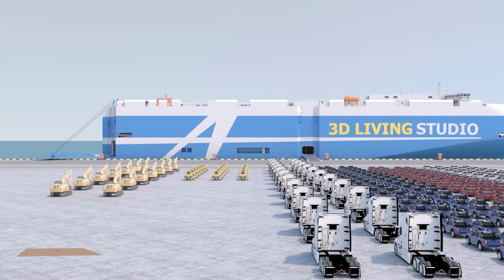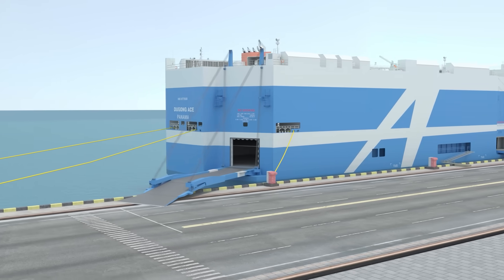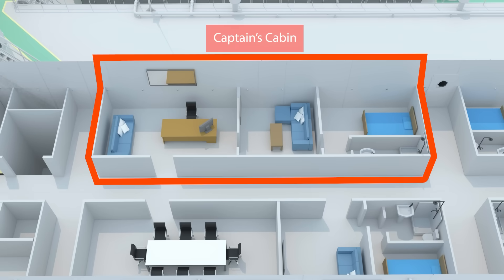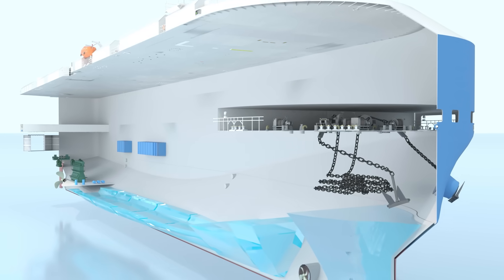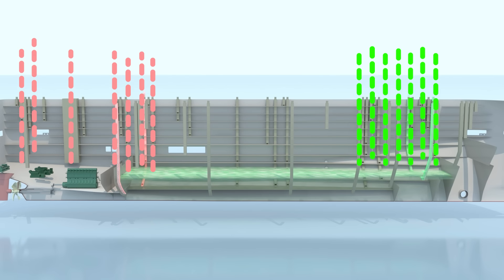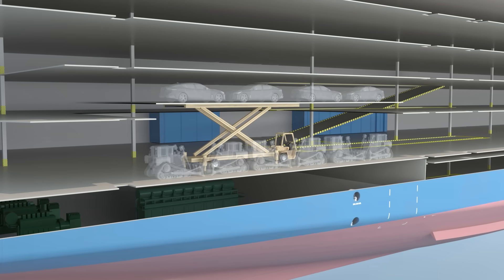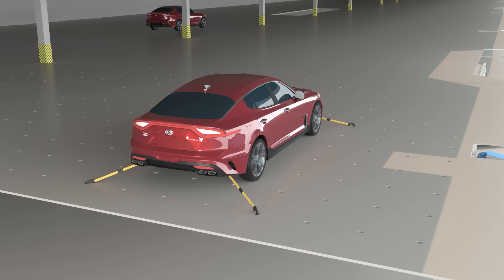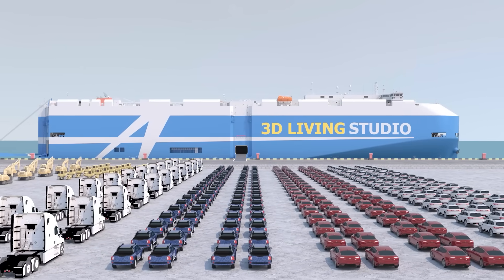How Ro-Ro Ships Transport Cars Across the Ocean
Let’s see how a Roro ship is designed, and how it can transport thousands of cars across the ocean.

0:00 About a Roro Ship
1:05 External Design
2:25 Internal Design
4:48 Ventilation System
5:30 Fire Fighting and Escape
6:14 Ramps and Decks
7:13 Loading
8:00 Weight Distribution (Trim and List)

Music license -  Soundstripe
Cloud Wave - A New Horizon, New Moon

Warning:
I do not authorize the reuploading of my videos or a part of them on any social media platform.